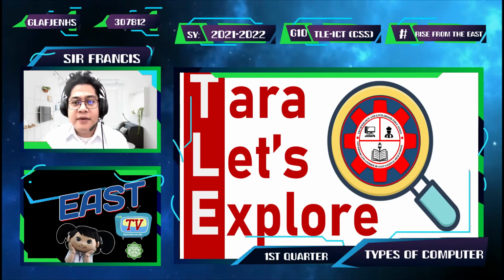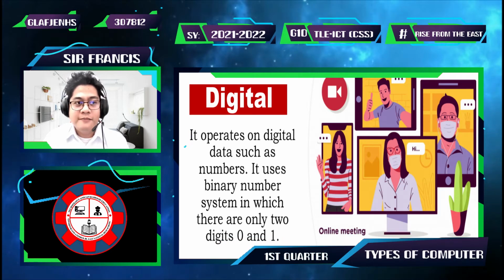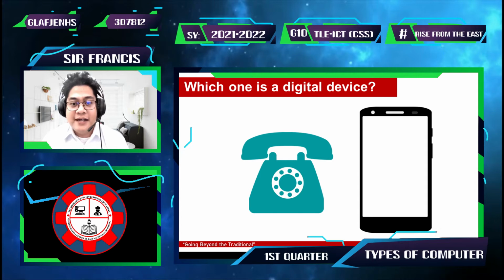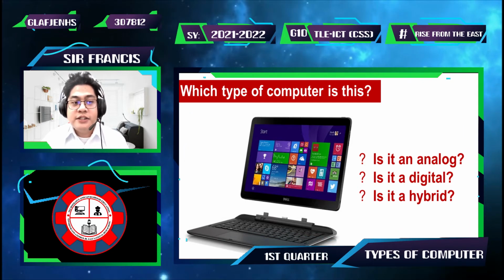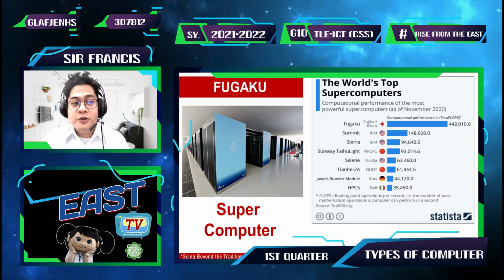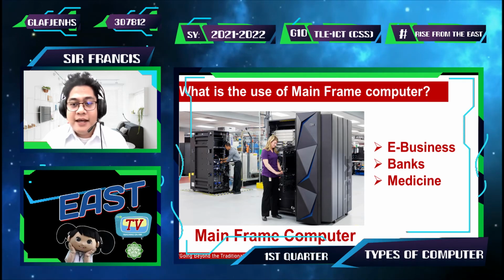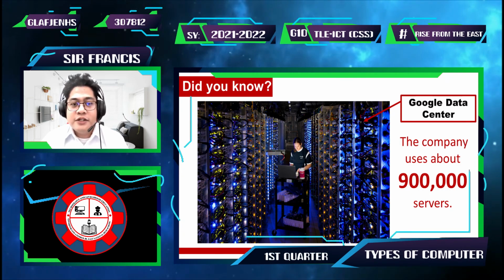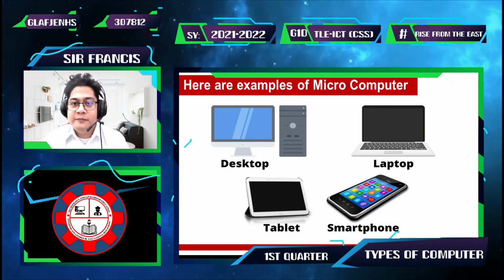1ST QTR EPISODE 1 TLE ICT CSS 10